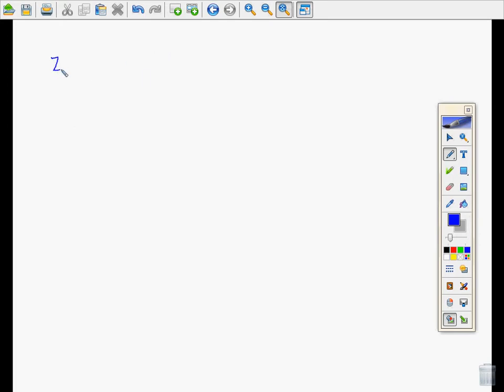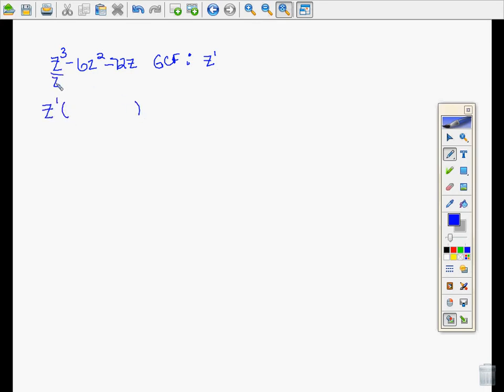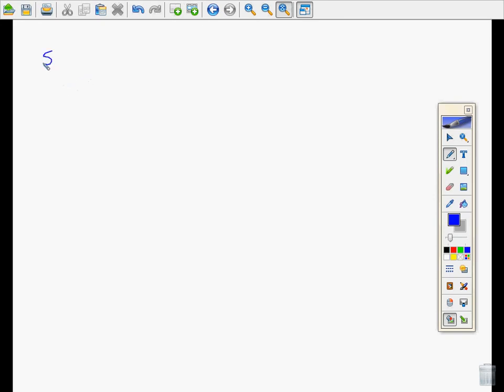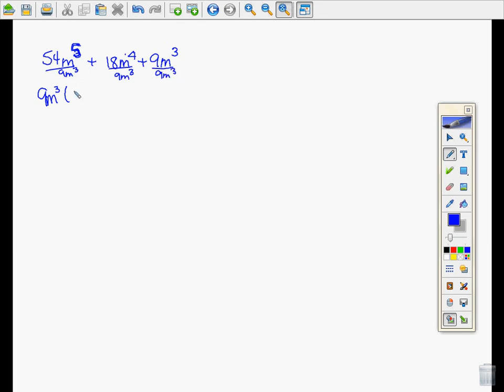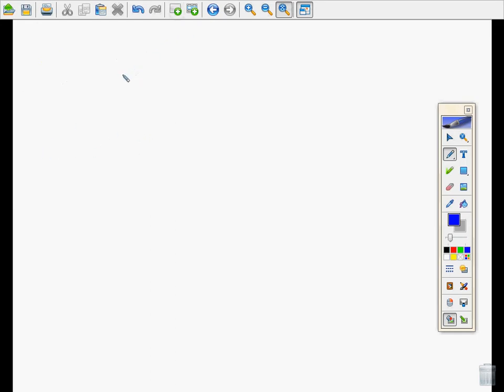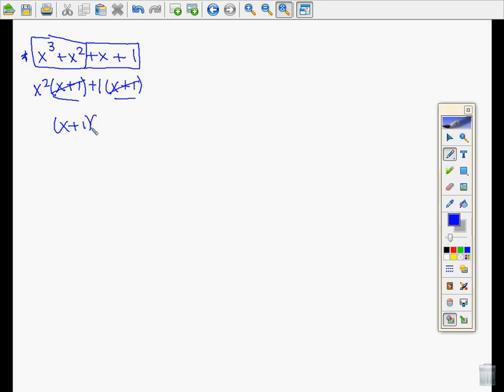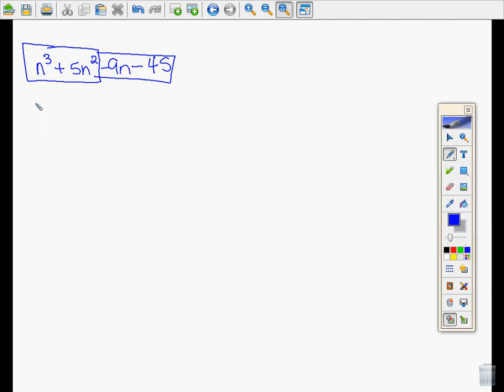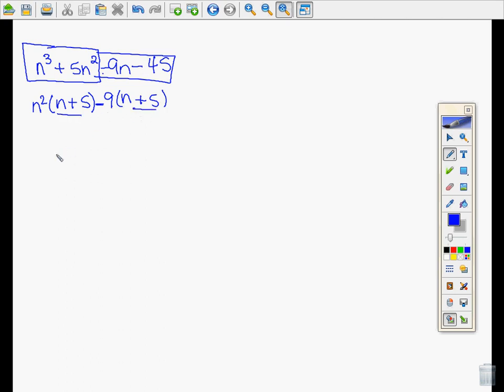Notes in Class 5 4 factoring